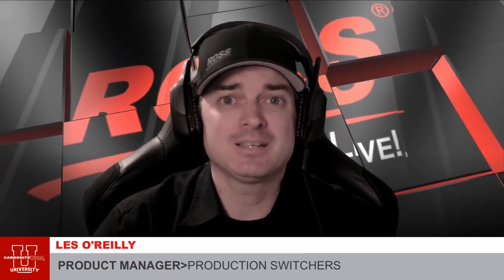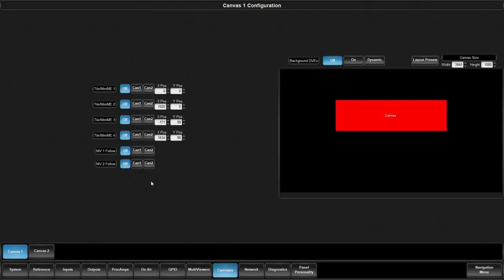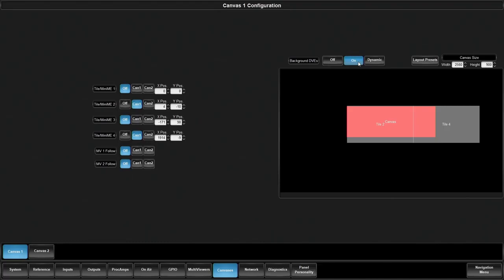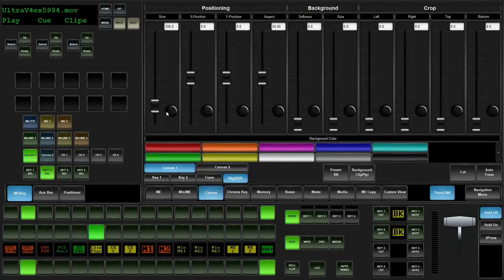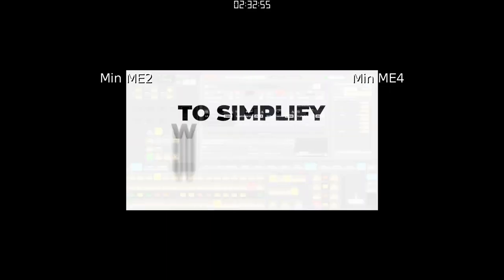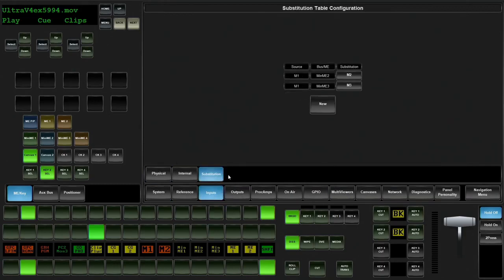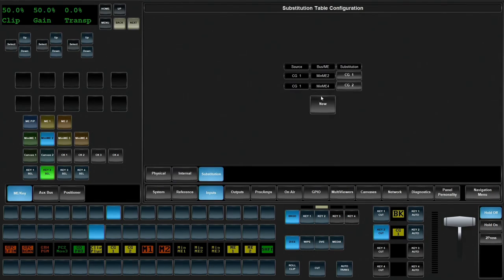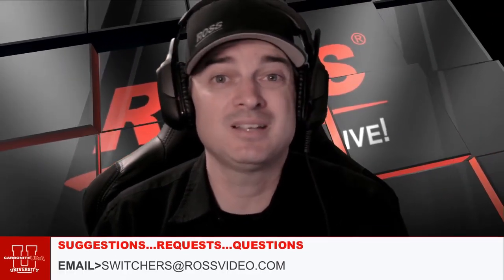13 Carbonite Ultra Canvas Basics